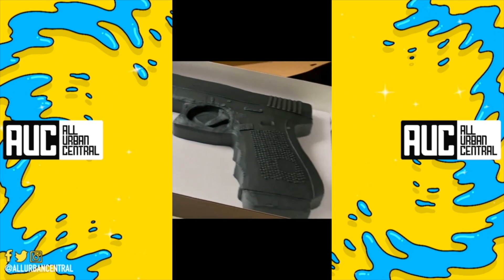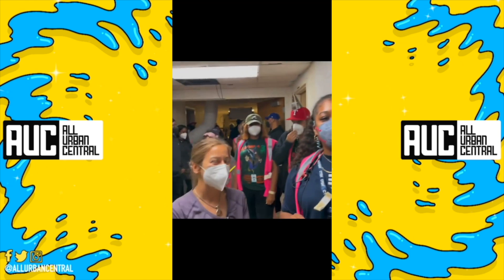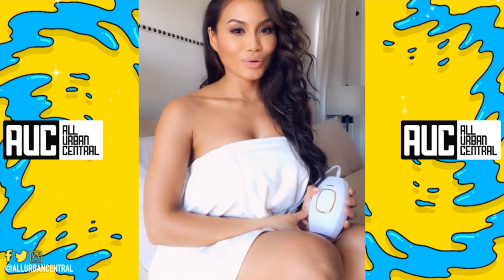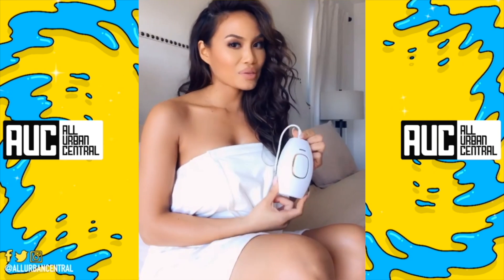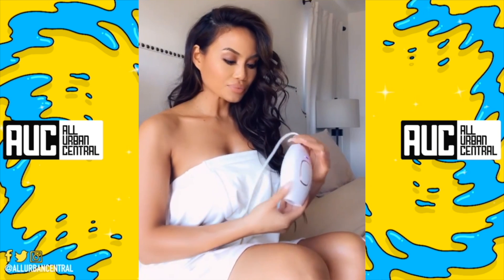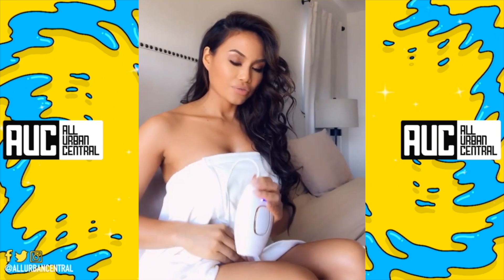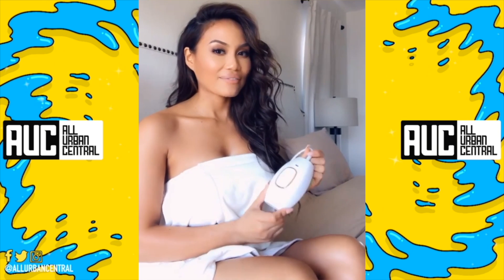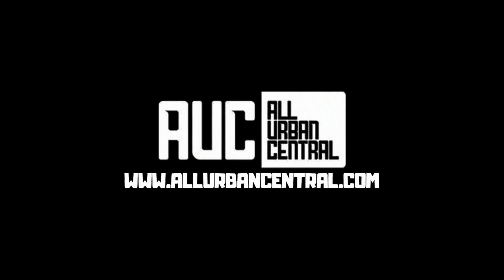50 Cent React To Diddy Smashing His Baby Mama Daphne Joy